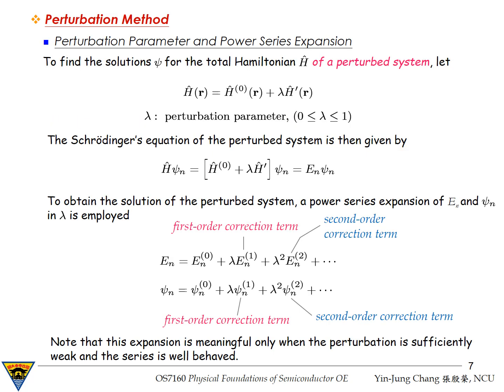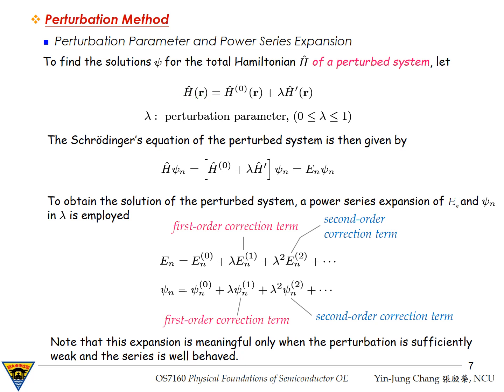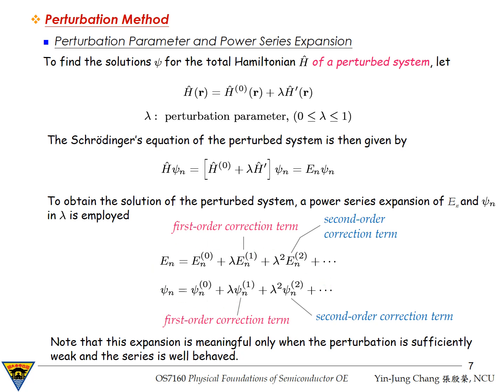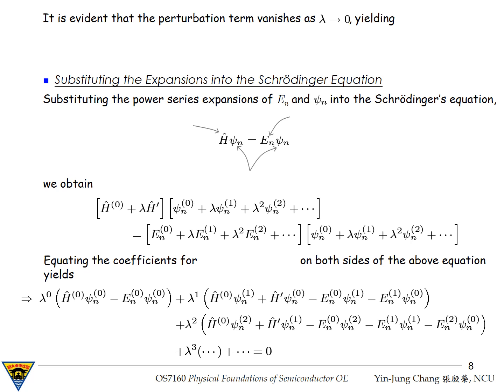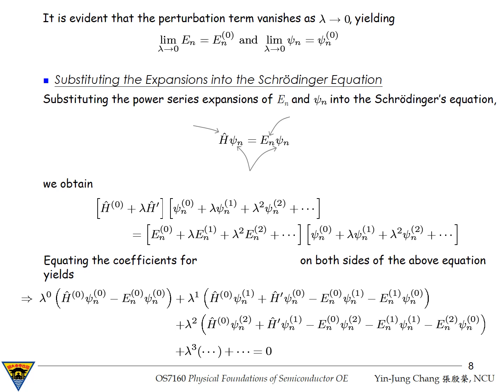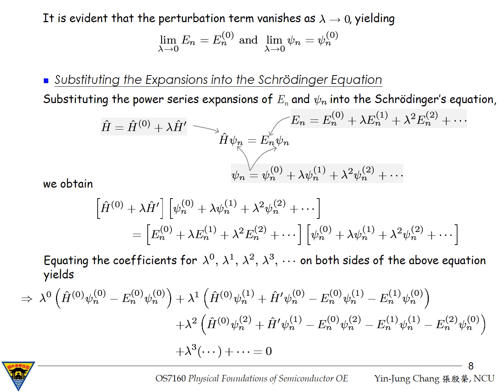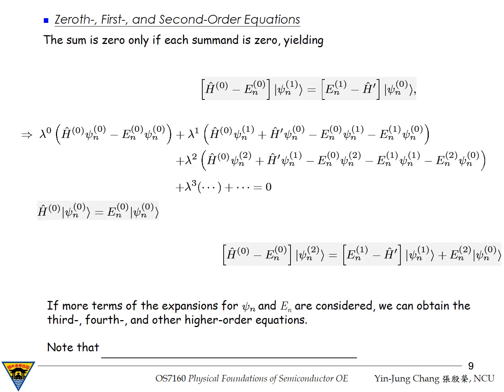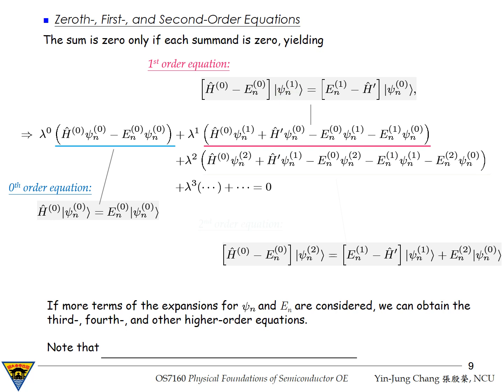6-2.1 Method of Time-Independent Perturbation Theory